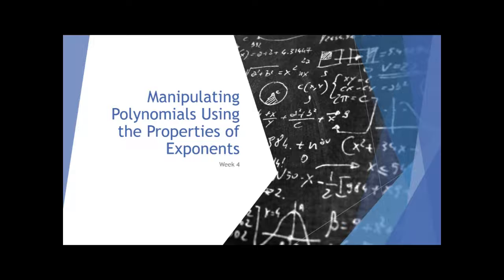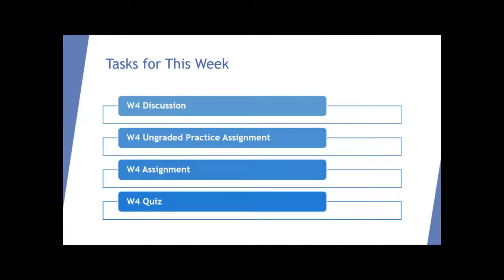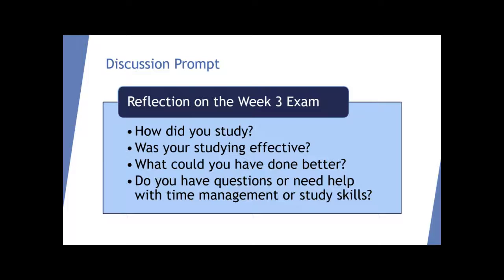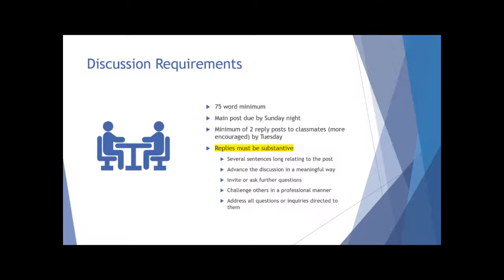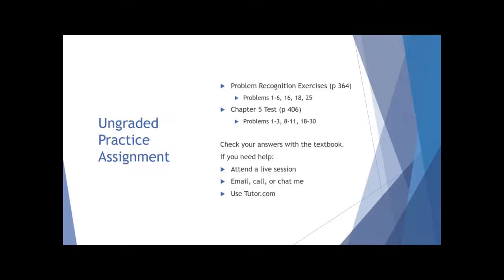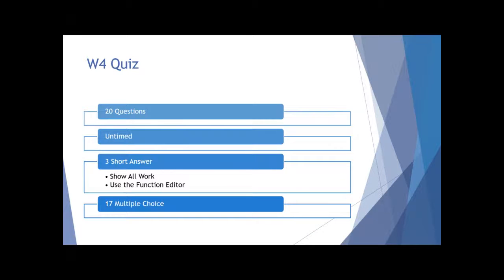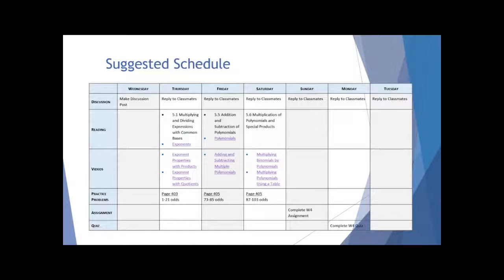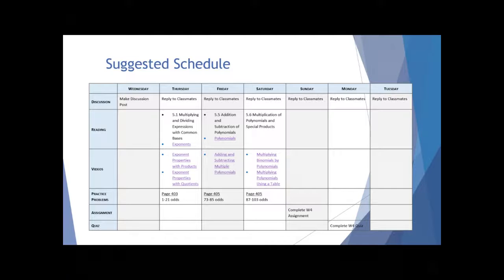MA104 W4 Introduction - October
➡Topics for the week
➡Discussion details and expectations
➡Assignment details
➡Quiz details
➡Suggested schedule